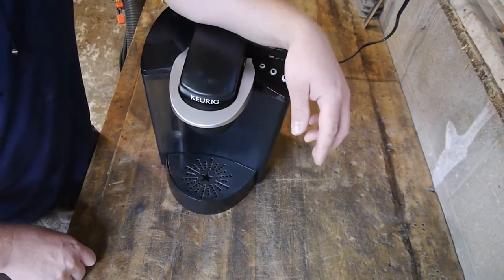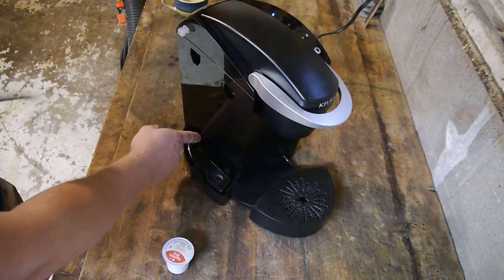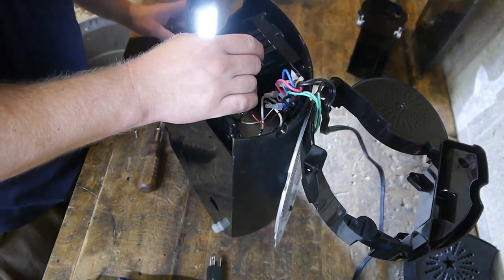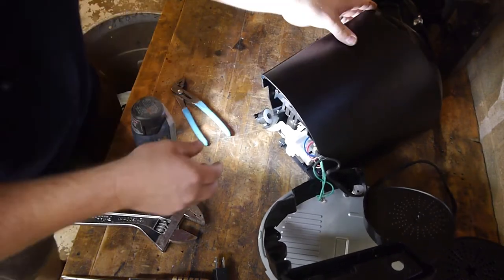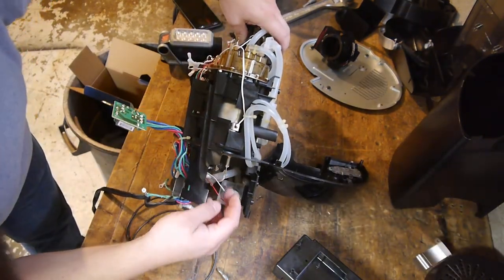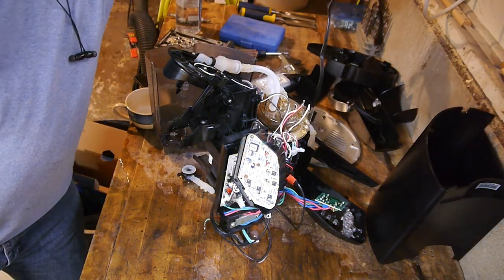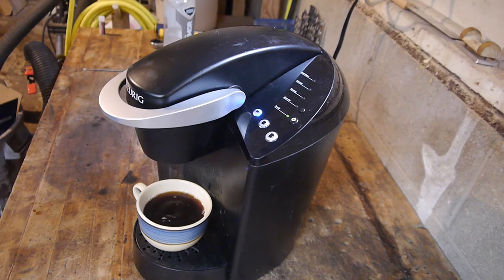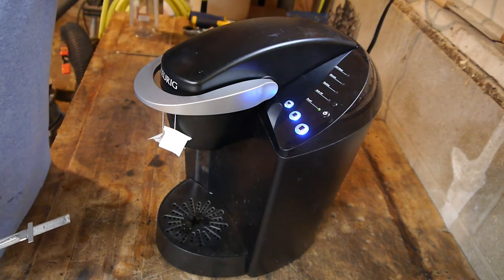Keurig K40 K-cup, Not Heating Repair, and now tea maker?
A friend at work gave me his broken Keurig K40 for me to tear apart or fix. Apparently I have a reputation at work. He has already bought a replacement unit and no longer needs this one. I dont enjoy coffee as much as I enjoy tea... so we see if we can turn it into a tea maker with little effort. I hope you enjoy this look inside a modern appliance.